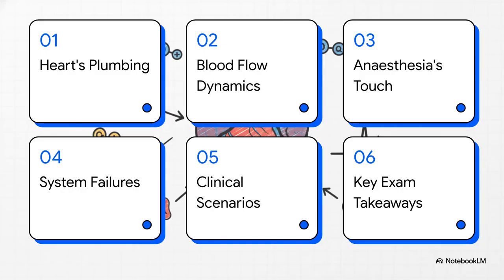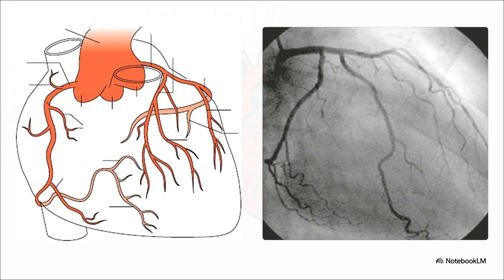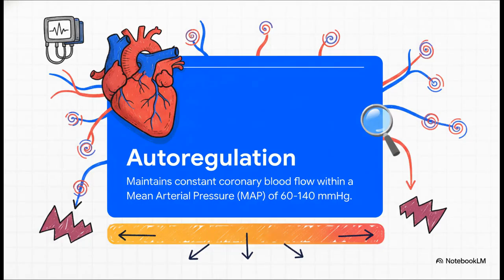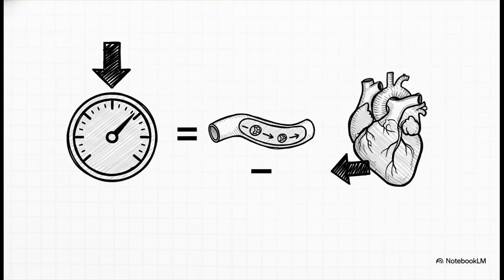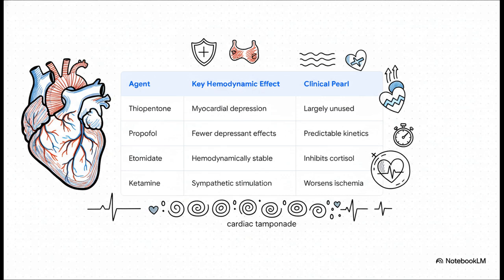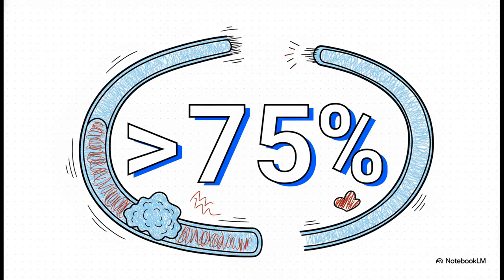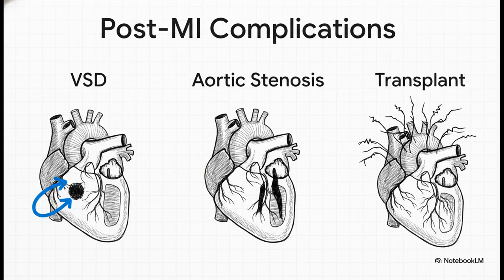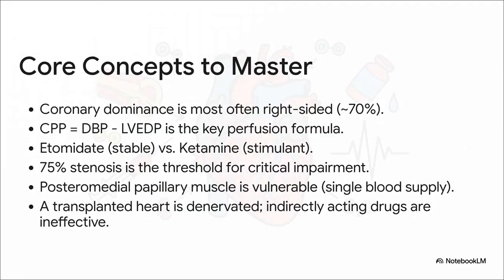Coronary Circulation | CVS | Anaesthesia Review Hub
Understanding coronary circulation is fundamental to cardiovascular physiology, anaesthesia, and perioperative cardiac management. Alterations in coronary blood flow have direct implications for myocardial oxygen supply, ischaemia, and anaesthetic decision-making.

In this video from the CVS module of Anaesthesia Review Hub, we present a clear, structured, and exam-oriented explanation of coronary circulation, focusing on physiological principles relevant to anaesthesia and critical care practice.

Topics covered include:
Anatomy of coronary circulation
Determinants of coronary blood flow
Myocardial oxygen supply–demand balance
Coronary perfusion pressure
Effects of heart rate and blood pressure
Anaesthetic relevance and exam-oriented points

📚 Ideal for anaesthesia trainees, ICU residents, and postgraduate exam candidates preparing for theory exams and viva voce.